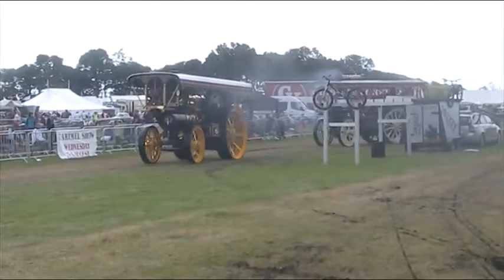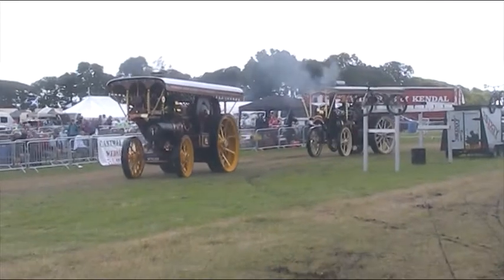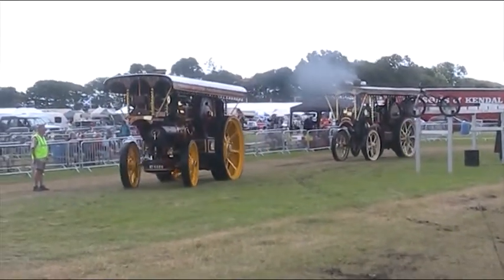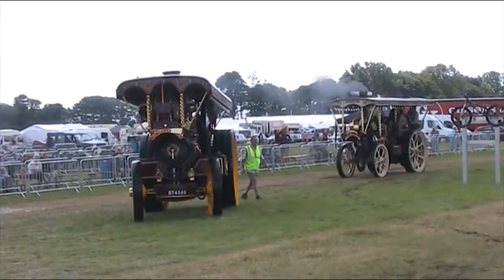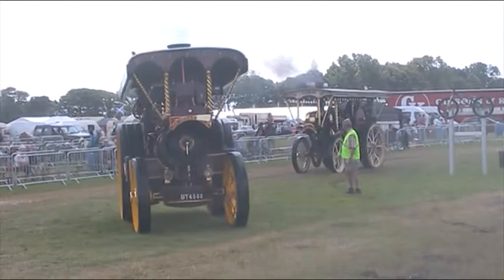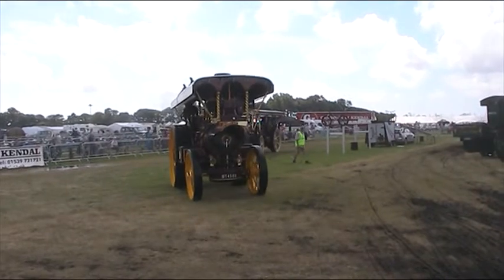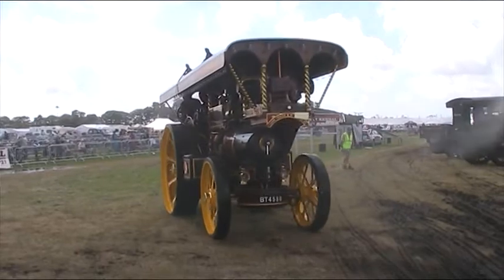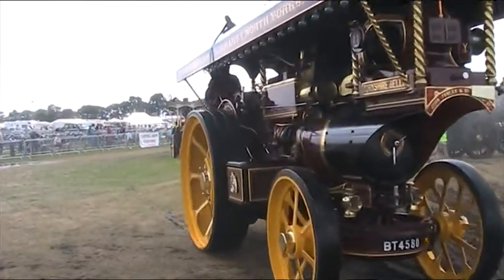Showmans engines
leaving the ring cumbria 2012